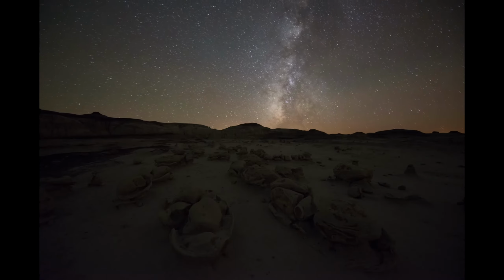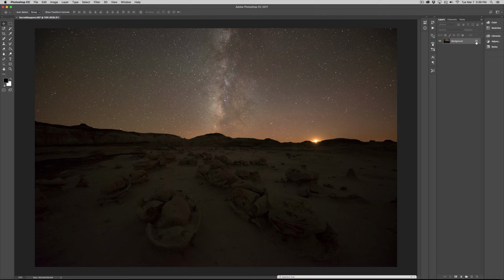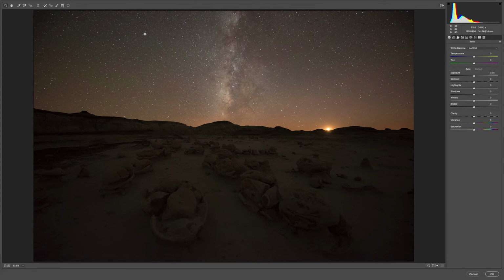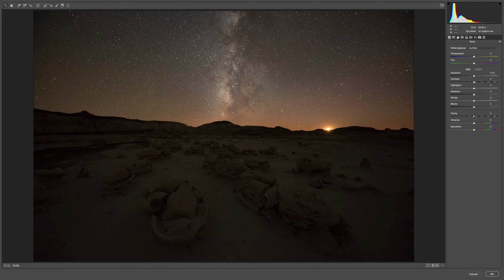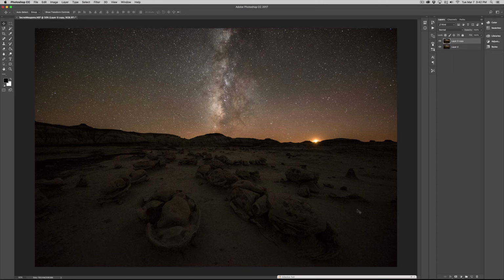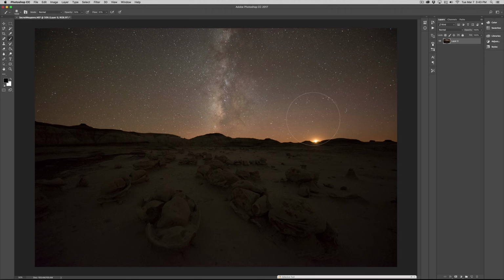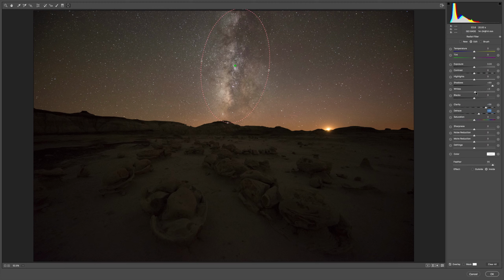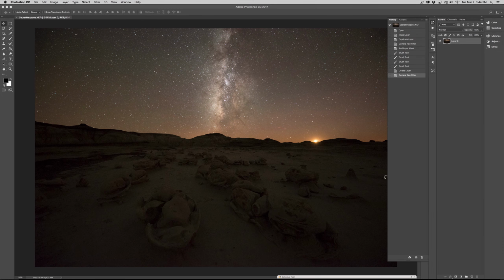The Secret Weapons of Night Photography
Learn how to make your night images POP with some great post-processing tips from Mike Shaw! Mike teaches you how to use Camera Raw to obtain the effects you want!